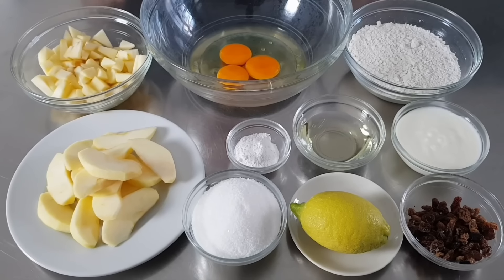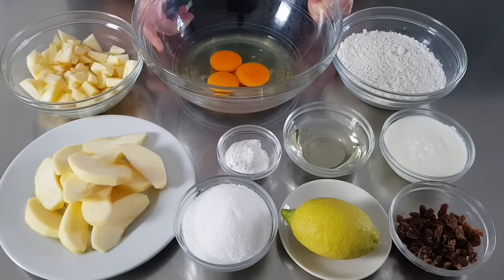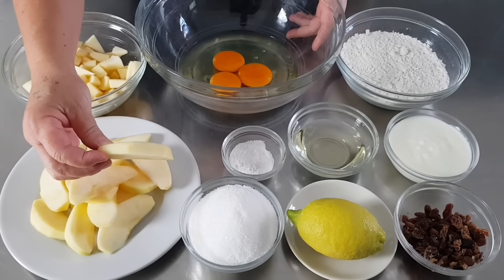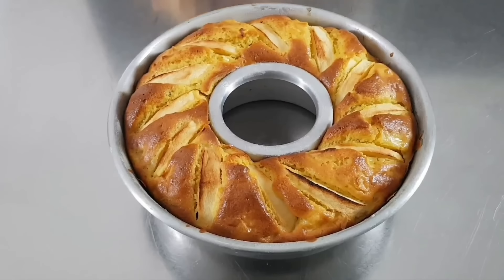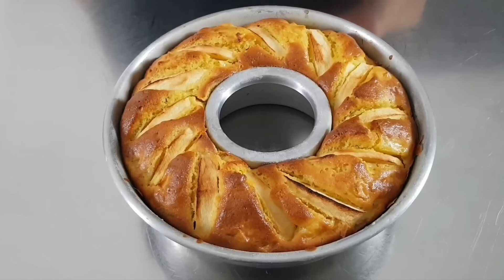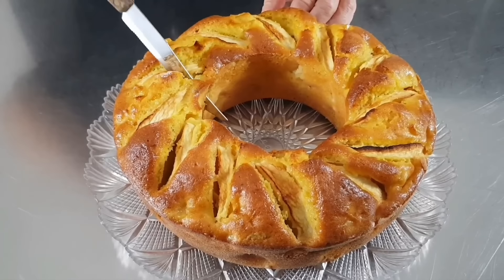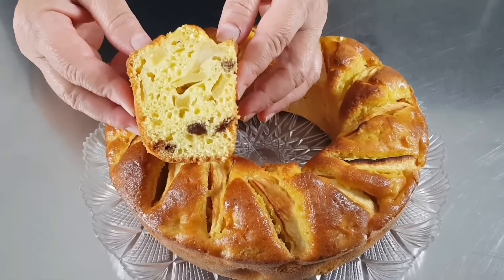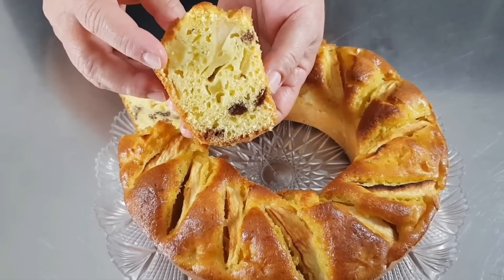CIAMBELLONE ALLE MELE🍏RITA CHEF | Alto, soffice e super goloso.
SUBTITLES IN YOUR LANGUAGE. INGREDIENTS IN INFOBOX.
🔎Oggi, prepariamo insieme un delizioso CIAMBELLONE ALLE MELE: è semplice da realizzare, soffice, profumato e goloso.
🇮🇹 INGREDIENTI PER UNO STAMPO DA 24CM:
2 mele
3 uova medie
150 gr di yogurt bianco / alla vaniglia
180 gr di zucchero
60 gr di olio di girasole
Zeste di 1 limone Bio
Succo di metà limone
1 bustina di lievito vanigliato
280 gr di farina 0/00
80 gr di uvetta
CUOCERE IN FORNO VENTILATO PRERISCALDATO A 175° PER 45 MINUTI CIRCA.
🇬🇧 INGREDIENTS FOR A 24CM MOLD:
2 apples
3 medium eggs
150 gr of plain / vanilla yogurt
180 gr of sugar
60 gr of sunflower oil
Zest of 1 organic lemon
Juice of half a lemon
1 sachet of baking powder
280 gr of flour
80 gr of raisins
BAKE IN A PREHEATED CONVECTION OVEN AT 175° FOR ABOUT 45 MINUTES.
🇫🇷 INGRÉDIENTS POUR UN MOULE DE 24CM:
2 pommes
3 œufs moyens
150 gr de yaourt nature/vanille
180 gr de sucre
60 gr d’huile de tournesol
Le zeste d'1 citron bio
Jus d’un demi-citron
1 sachet de levure chimique
280 gr de farine
80 gr de raisins secs
CUIRE DANS UN FOUR À CONVECTION PRÉCHAUFFÉ À 175° PENDANT ENVIRON 45 MINUTES.
🇪🇸 INGREDIENTES PARA UN MOLDE DE 24 CM:
2 manzanas
3 huevos medianos
150 gr de yogur natural / vainilla
180 gr de azúcar
60 gr de aceite de girasol
Ralladura de 1 limón ecológico
Jugo de medio limón
1 sobre de levadura en polvo
280 gr de harina
80 gr de pasas
HORNEE EN UN HORNO DE CONVECCIÓN PRECALENTADO A 175° DURANTE UNOS 45 MINUTOS.
مكونات قالب 24 سم: 🇸🇦
2 تفاح
3 بيضات متوسطة الحجم
150 غرام من الزبادي العادي / الفانيليا
180 غرام من السكر
60 غرام من زيت عباد الشمس
نكهة 1 ليمون عضوي
عصير نصف ليمونة
1 كيس بيكنج باودر
280 غرام من الطحين
80 غرام من الزبيب
تخبز في فرن حراري محمى على حرارة 175 درجة لمدة 45 دقيقة تقريبا.